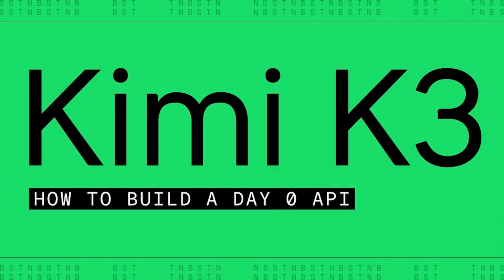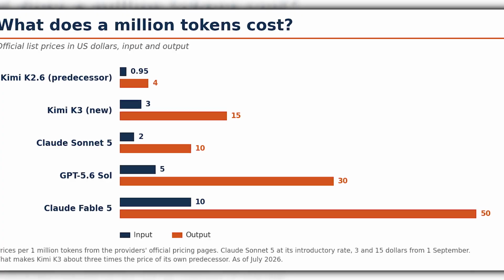How To Run Kimi K3 Locally (And Why You Probably Shouldn't)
I spent 3 days researching Kimi K3 local deployment. Here's exactly what hardware you need, what it costs, and why most people should just use the API.

CHAPTERS:
0:00 - File Size & Download Reality
2:00 - Hardware Requirements ($300K for Full Model)
4:00 - Laptop Test: 14.6 Seconds Per Token
6:00 - Cloud API Alternative
7:00 - Who Should Actually Run Locally

WHAT I COVERED:
- File size: 1.56TB full model, 594GB smallest quant
- Hardware: 8x H200 GPUs ($300K) for full model
- DeltaFin on M1 Max: 14.6 seconds per token
- Quantization trade-offs: 1-bit (78.9%) vs 4-bit (original)
- Cloud API cost: ~$0.015 per 1K tokens
- Who should run locally (3 specific groups)

WHO SHOULD USE THE API:
✅ Developers building products
✅ Students learning LLMs
✅ Writers, researchers, general users

WHO SHOULD RUN LOCALLY:
✅ Researchers inspecting internal states
✅ Organizations with strict data privacy
✅ People fine-tuning on proprietary data